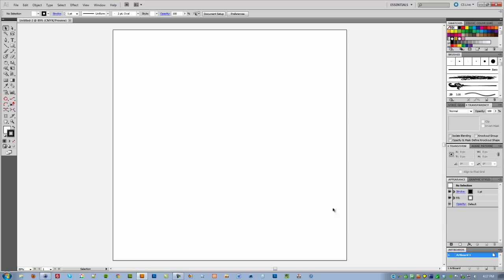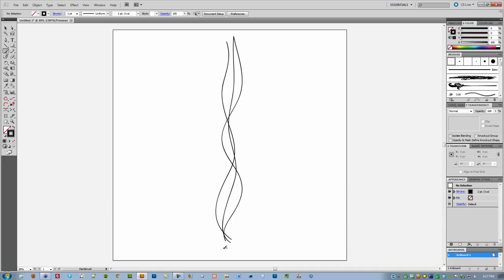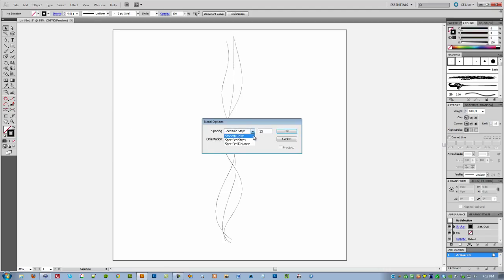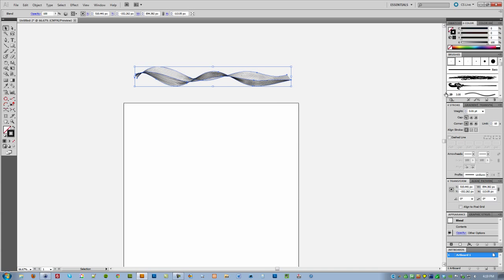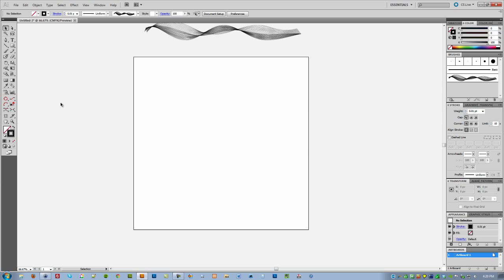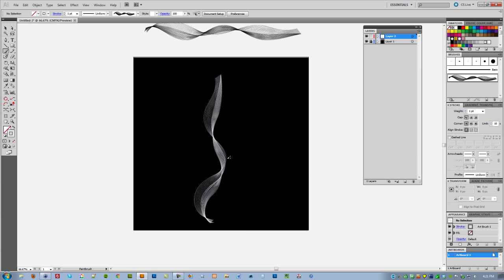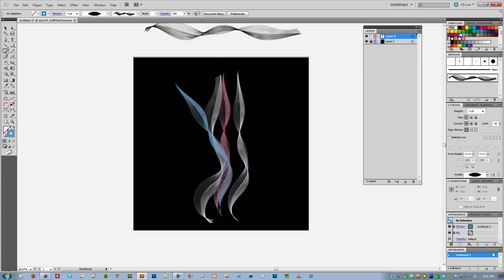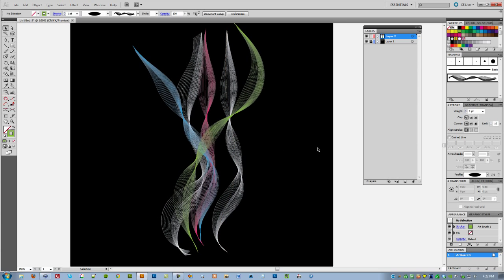Adobe Illustrator Brush Tutorial - Vector Smoke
This short and easy tutorial is to show you a technique to make a vector smoke brush using Adobe Illustrator